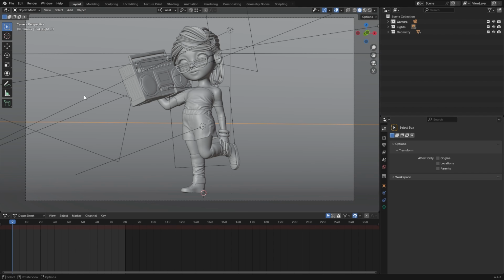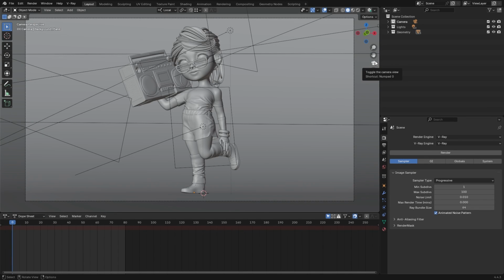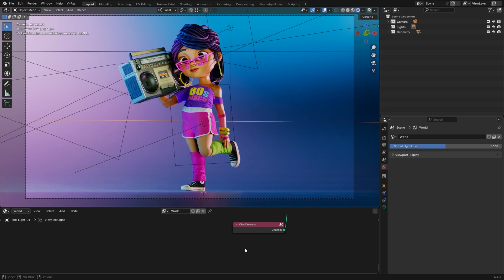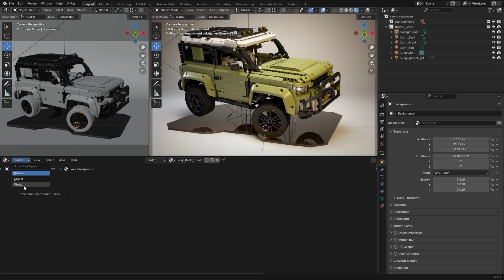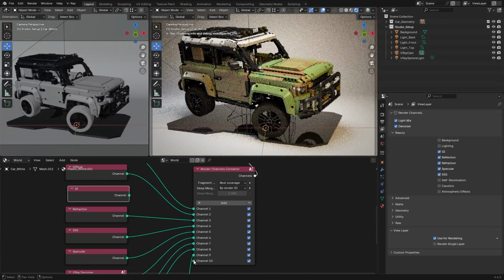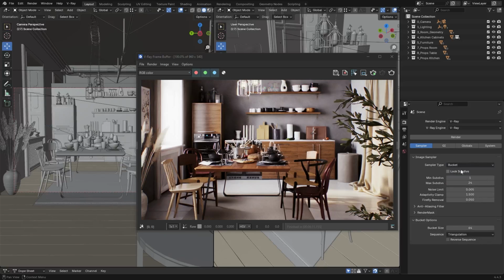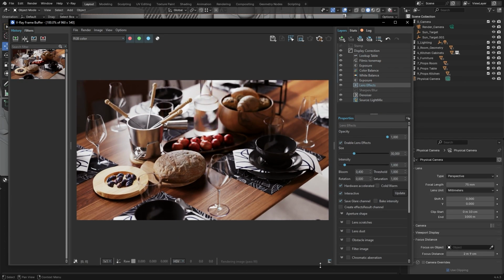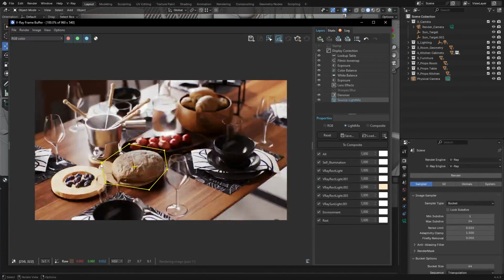Get started with V-Ray for Blender in under 15 minutes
New to V-Ray for Blender? Start rendering in no time with this getting-started video, covering all the basics you need to know before you begin.

Watch now and learn:
00:00 Overall UI and useful links
05:42 V-Ray Node editors and Dual workflow
08:26 Render Settings
11:03 V-Ray Frame Buffer
13:28 VRscene file format
14:06 Outro